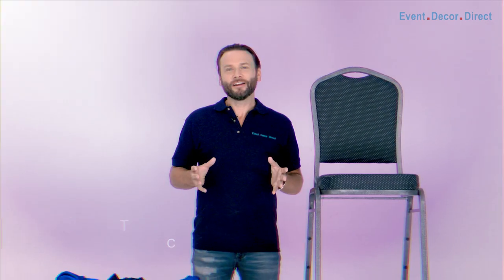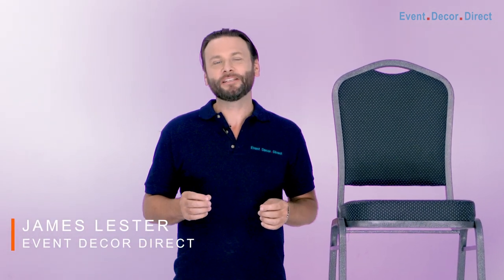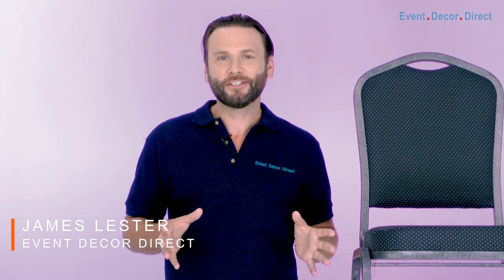The Best Spandex Chair Cover | Event Decor Direct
In this video, we cover one of the best spandex chair covers that fits over many styled chairs. Our Spandex Chair 220 GSM are made out of 80% Polyester and 20% spandex.

You find more colors in our spandex collection here:
Spandex Chair 220 GSM

Music Rights by Killer Tracks.